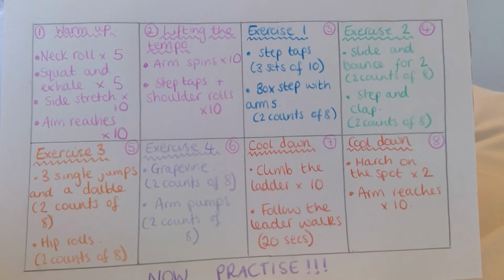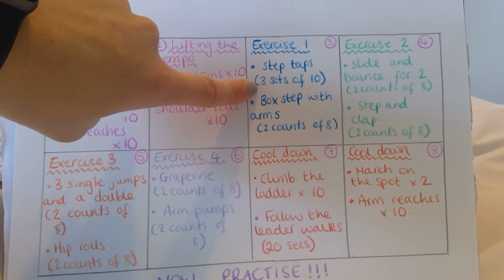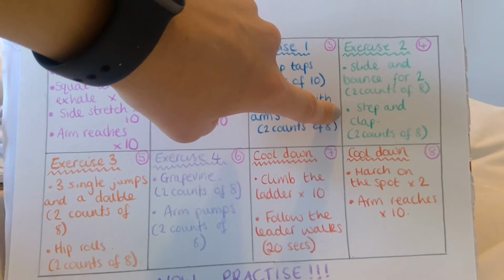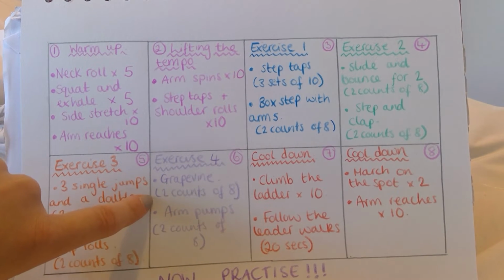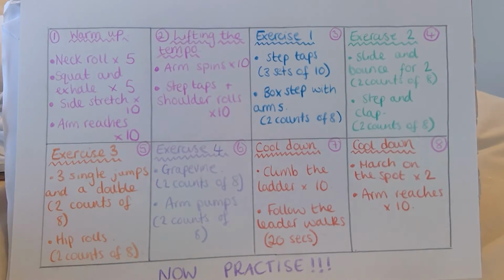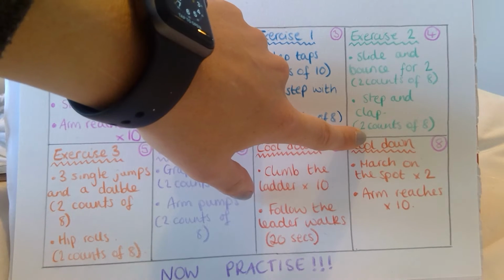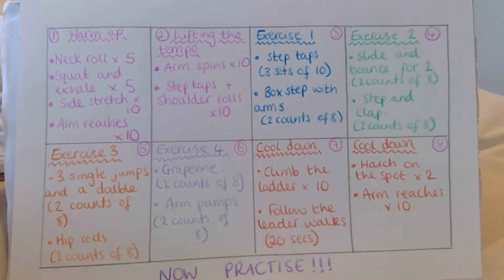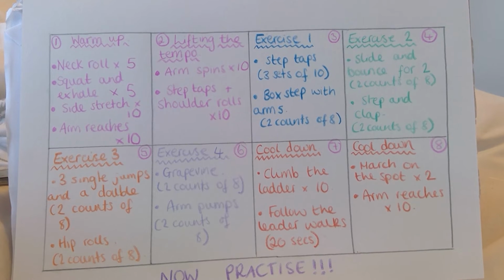WIN 20200505 19 09 56 Pro